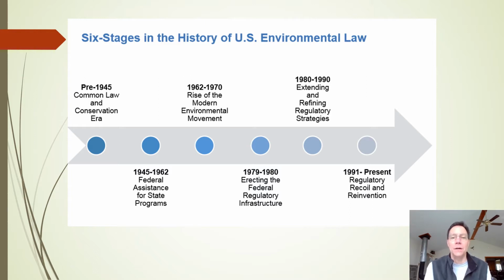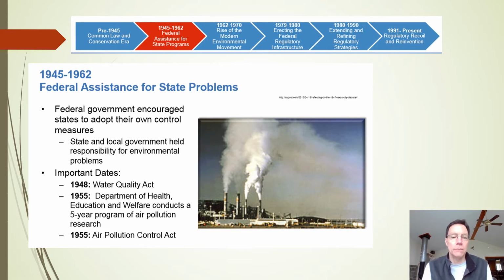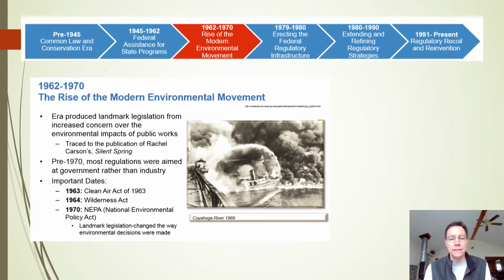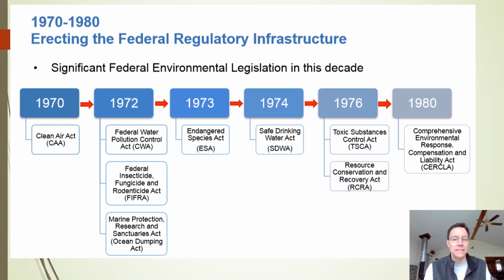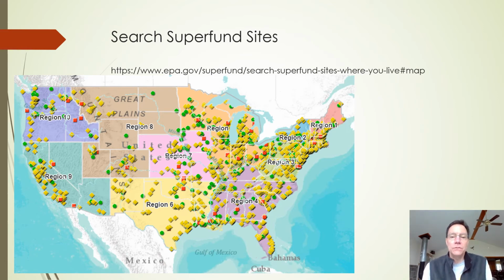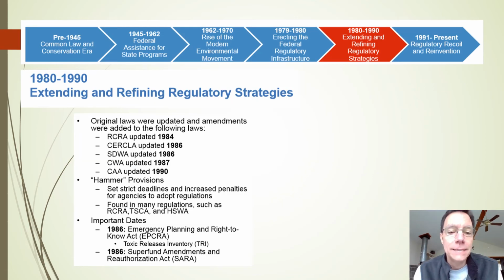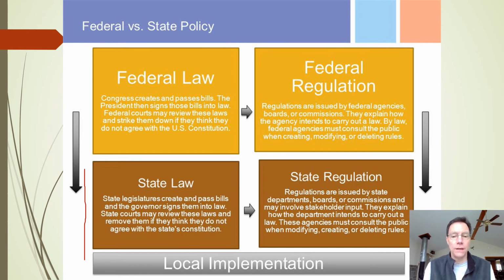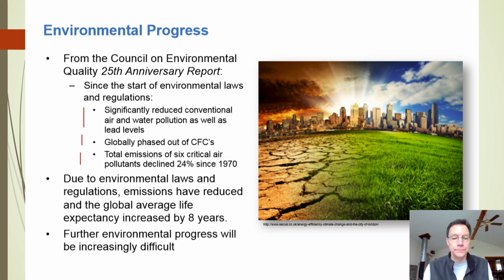4/1/20 US Environmental Law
ENVS 100 US Environmental Law lecture